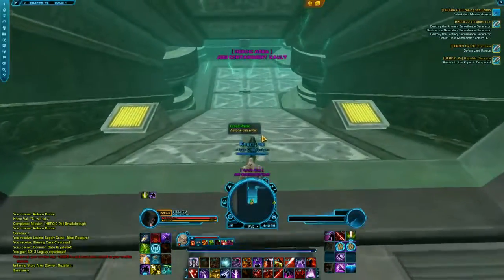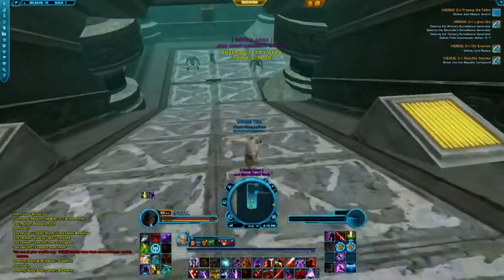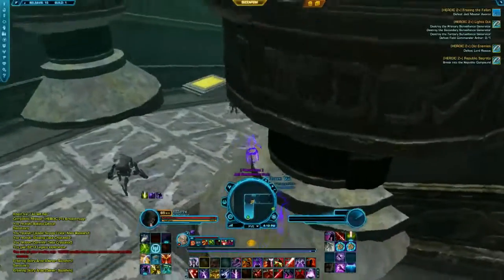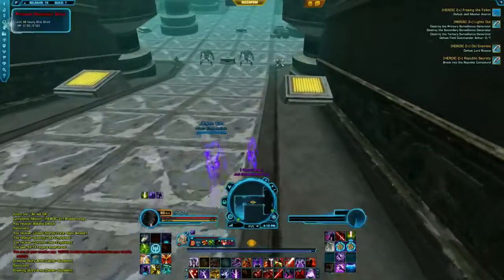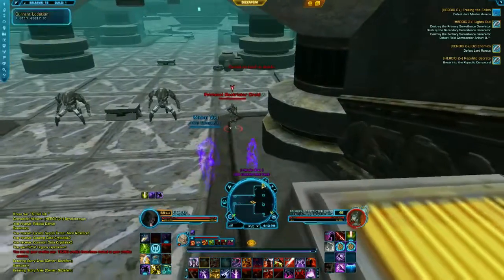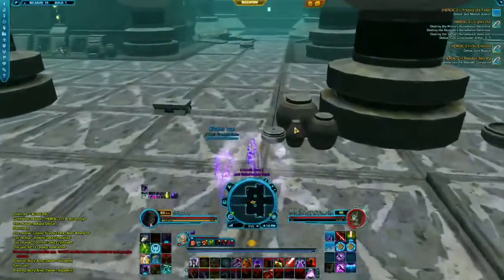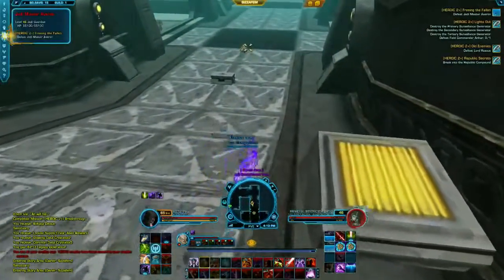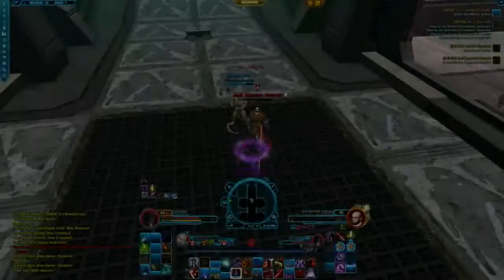SWTOR - Stealth weekly run - Freeing the Fallen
This video has been made possible by unlimited Mind Trap, Blackout, Force Cloak, Stealth, and the Sith Assassin.

Here I show my run on a weekly quest in Star Wars: the Old Republic. The quest Freeing the Fallen is a quest on Belsavis.